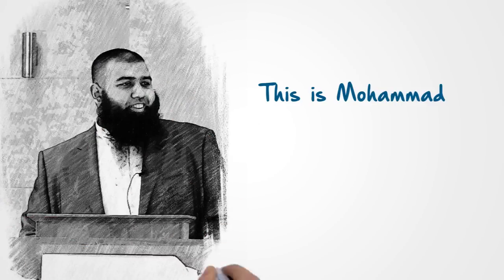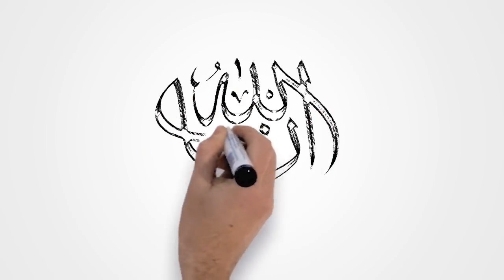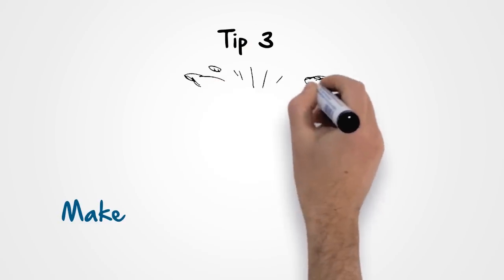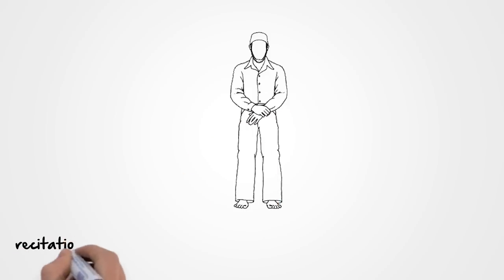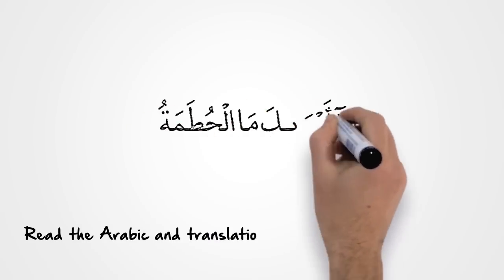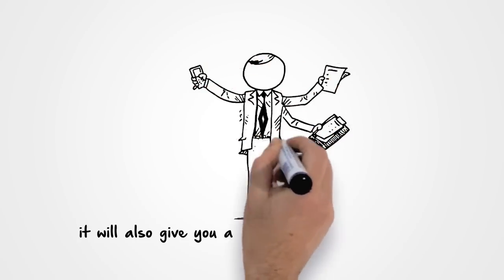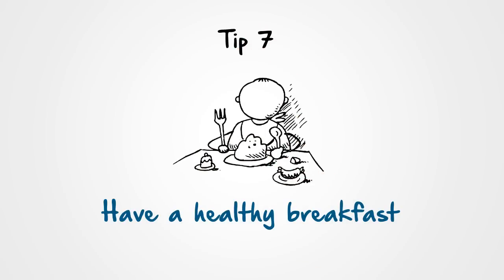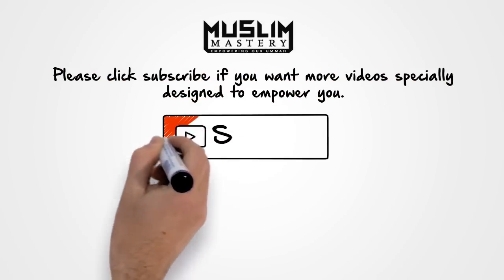7 Tips to Have Productive Mornings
❤ Love Our Videos?

Are your mornings sometimes a mad rush? Do you waste the special early hours? By having certain morning rituals, you can transform your entire day insha’Allah. This whiteboard animation gives you 7 practical tips to have the ideal morning routine. (No musical instruments used)

★★★ Why Muslim Mastery? ★★★
Grow. Give. Get.
BE AMAZING! We want to help you GROW yourself.
FEEL HAPPY! We want to help you GIVE to others.
LOVE ALLAH! We want to help you GET closer to Allah.

Millions have seen, shared and loved our videos! Alhumdulillah!
Remember to check out our FREE training on: How to feel confident, speak with influence and impact the world

JazakAllahu khair for watching and for supporting us. We really appreciate it!

May Allah accept it from you and us and make it easy to implement in our lives, ameen.

BarakAllahu feekum,
Muslim Mastery